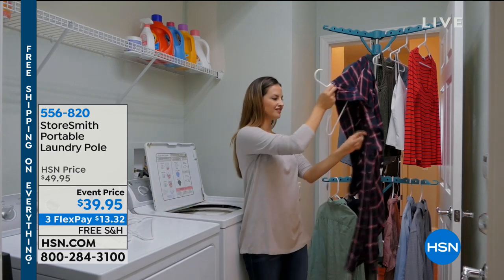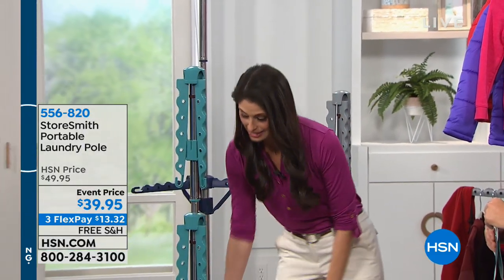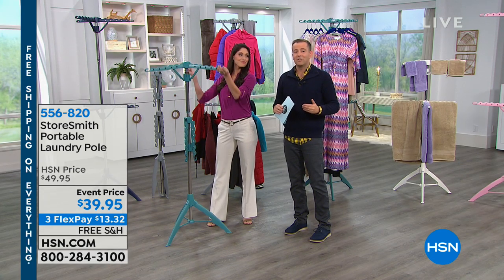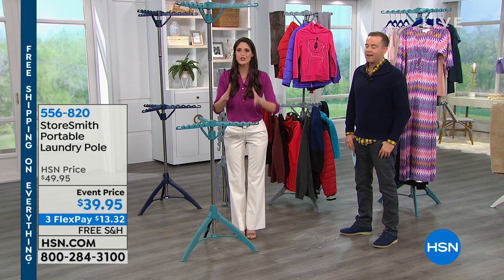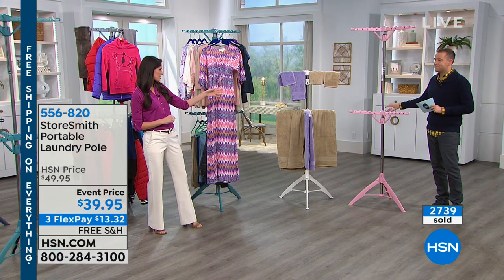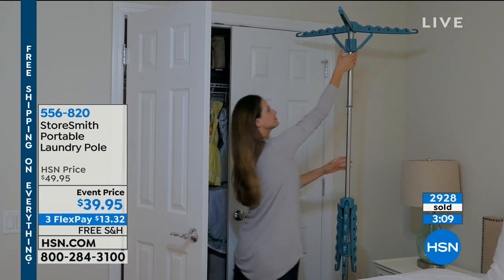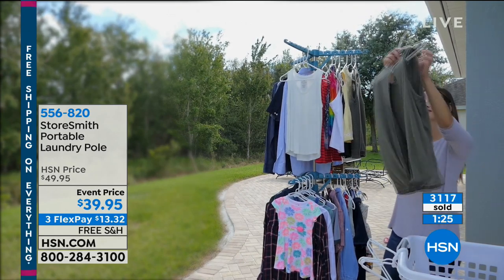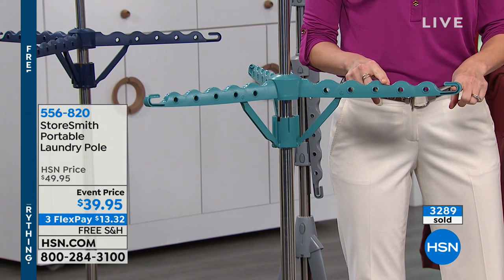StoreSmith Portable Laundry Pole | HSN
StoreSmith Portable Laundry Pole
Whether you're washing a couple delicates or a full load of dress shirts, there's no need to turn on the dryer when you have this handy laundry pole. The...